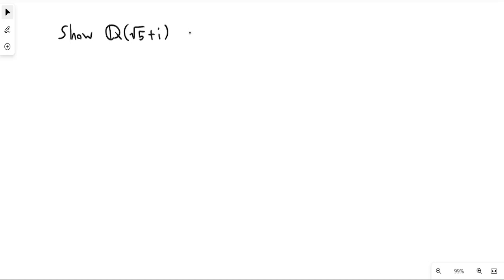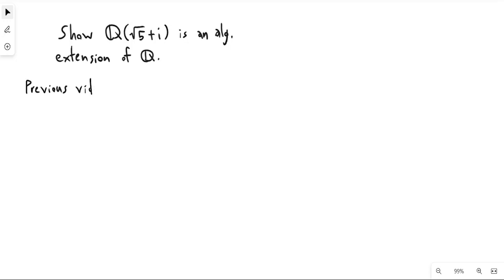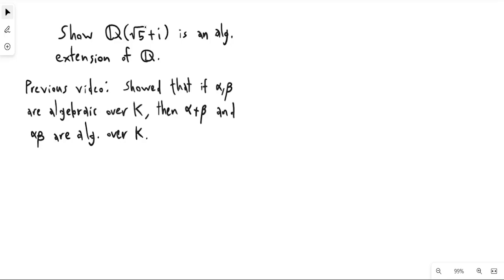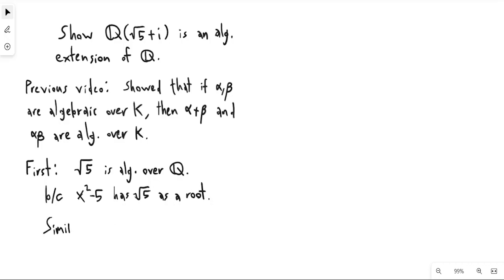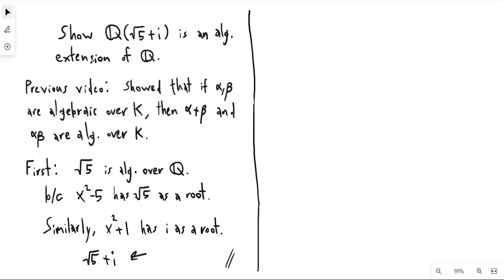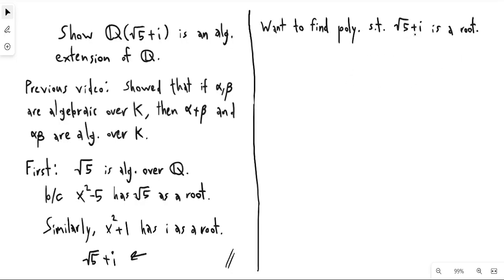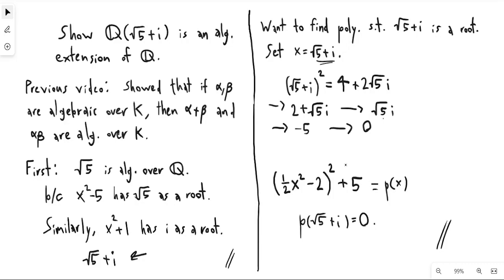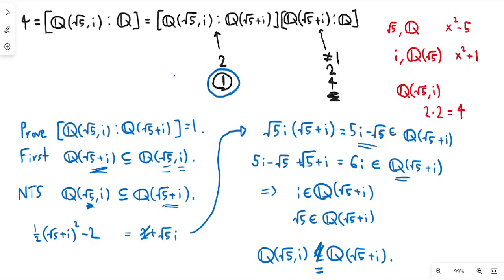Q(sqrt(5)+i) is algebraic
Thanks to Pradeep Bose for suggesting this.